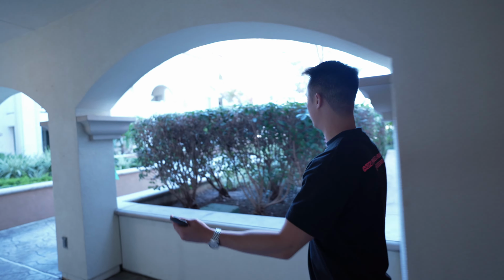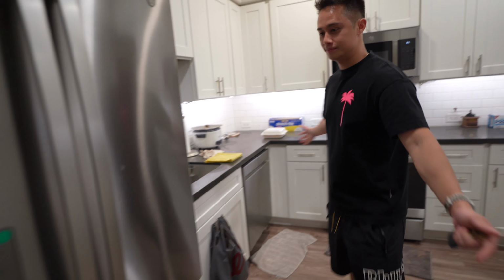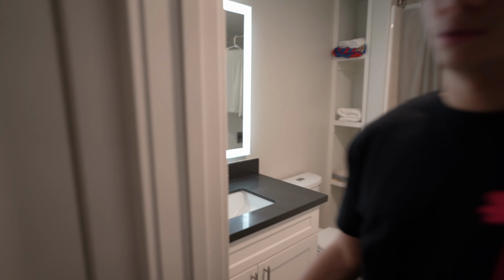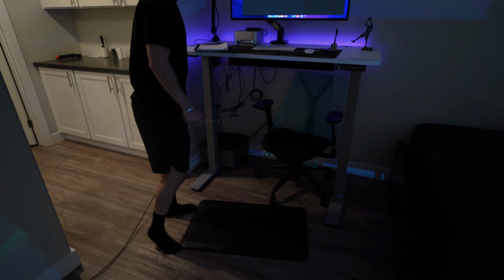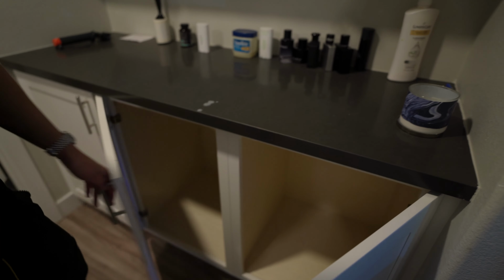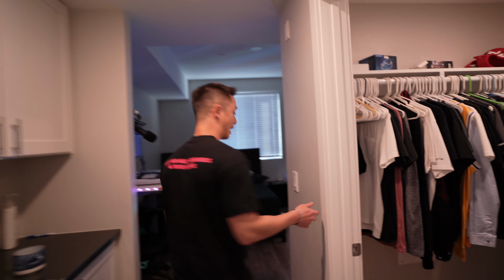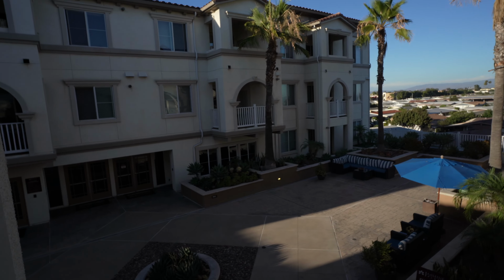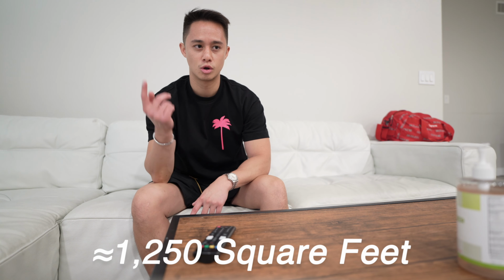My Luxury Apartment Tour In SoCal ($3,200 Per Month!)